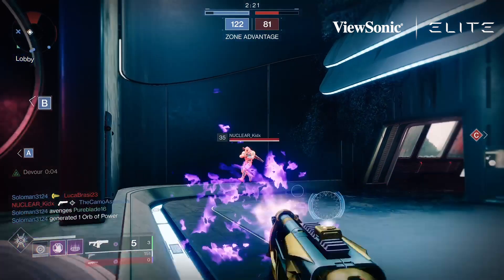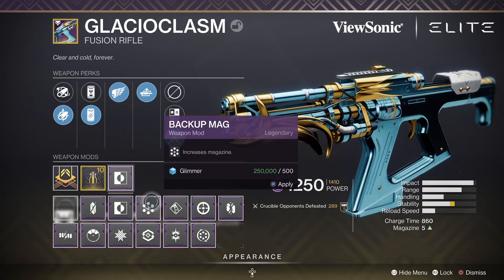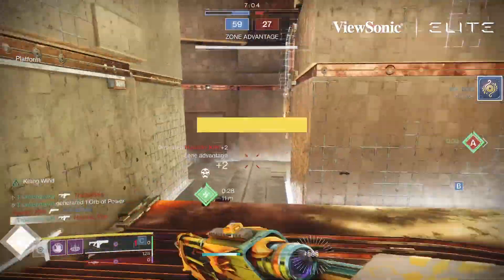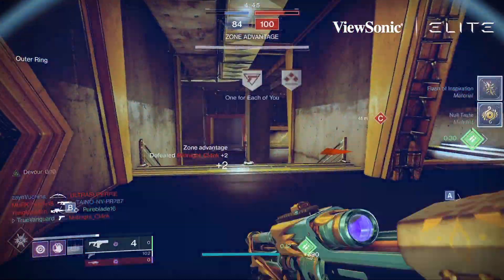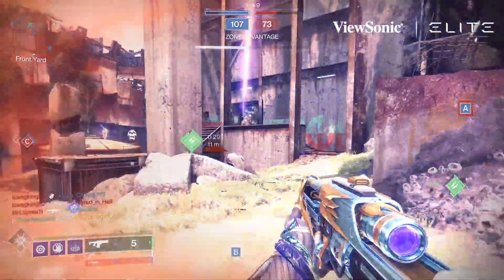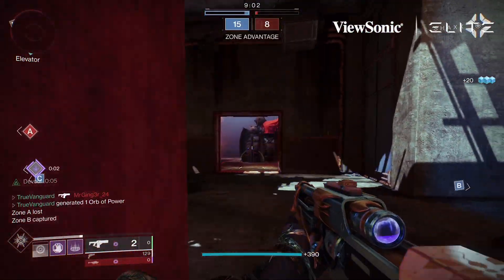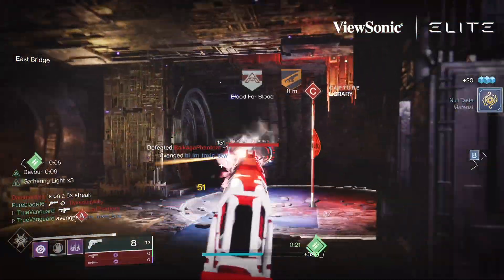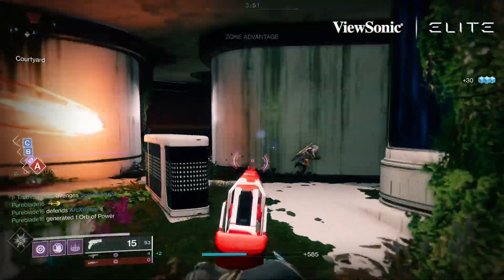Glacioclasm is the Best Legendary Fusion Now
Glacioclasm legendary fusion rifle review from the Dawning event in Destiny 2 Beyond Light.  See just how good it is!